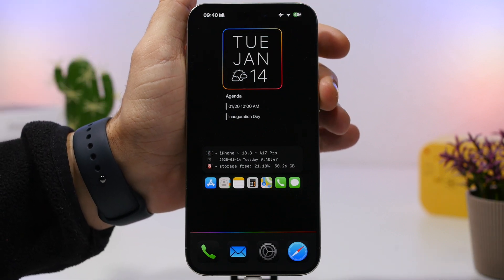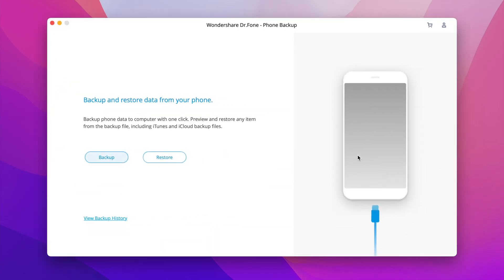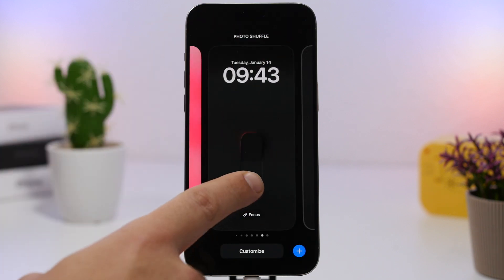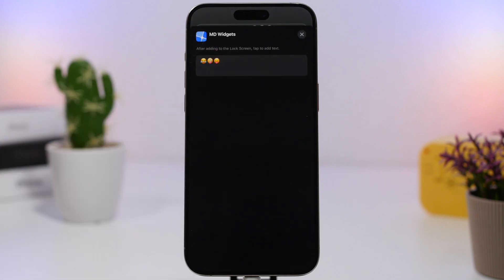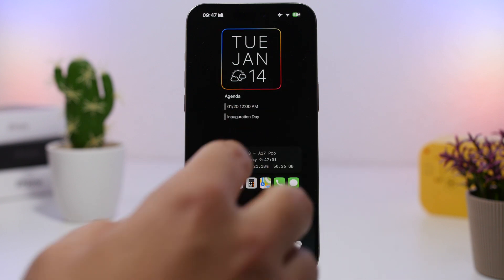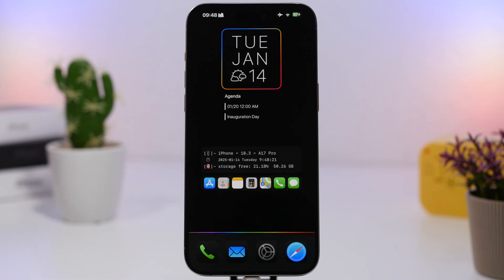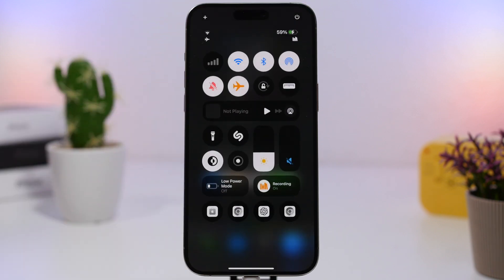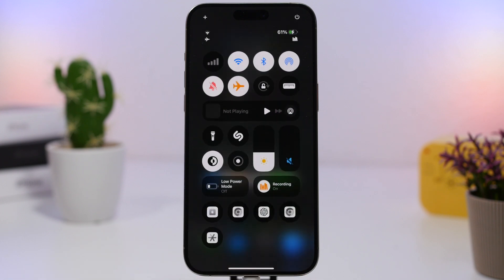The Ultimate iPhone CUSTOMIZATION Tutorial (From Scratch)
How to create the ultimate iPhone setup on iOS 18.

Create amazing setups on the lock screen, home screen and control center of your iPhone on iOS 18 in 2025.

Lock Screen 0:00
Home Screen 5:33
Control Center 8:37